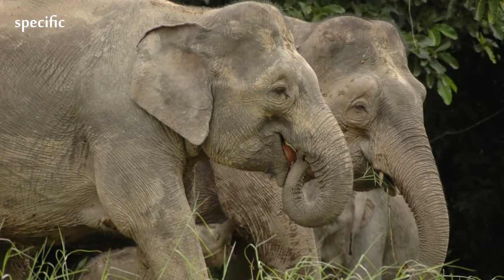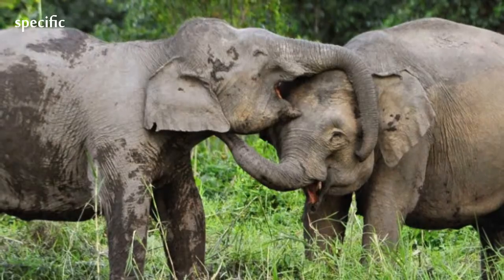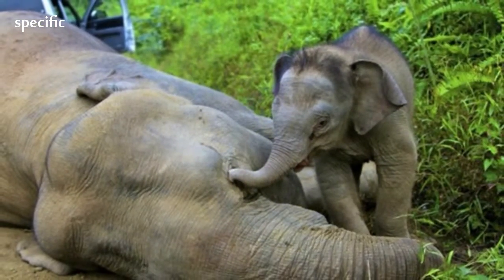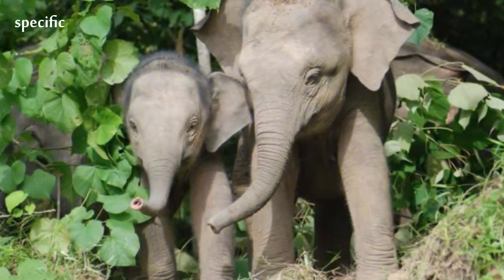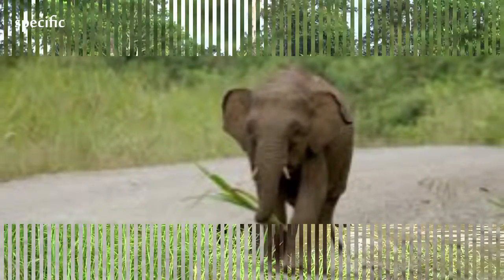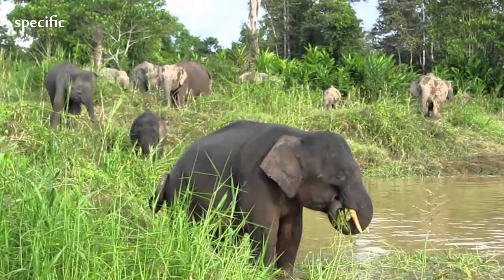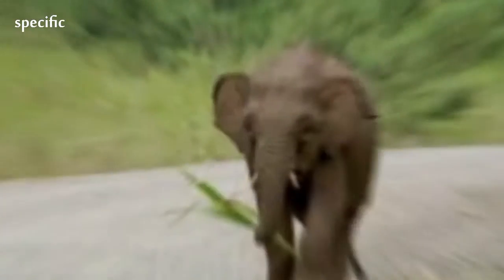Details about Borneo elephant Specific information about animals Animal wikipedia series animal